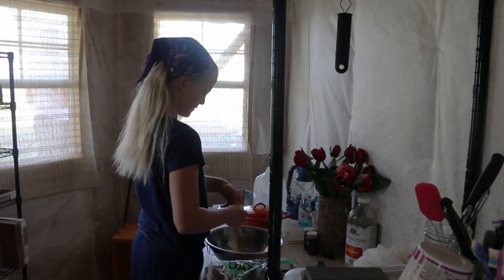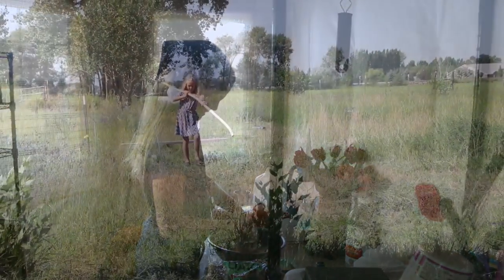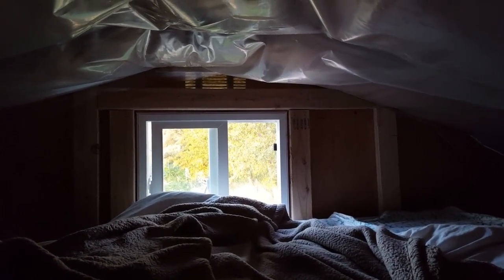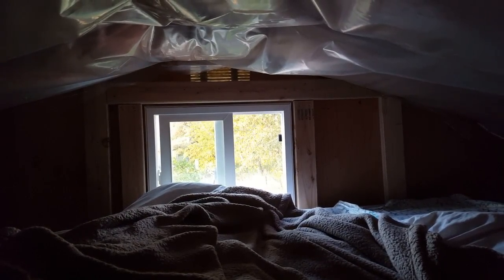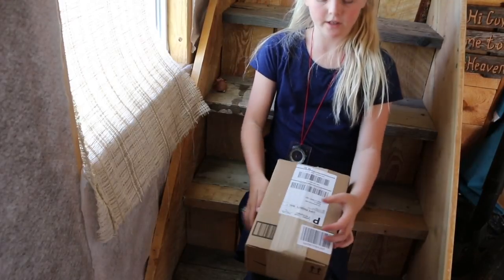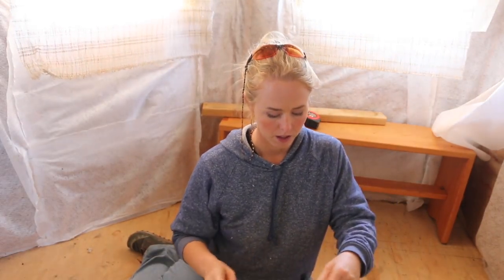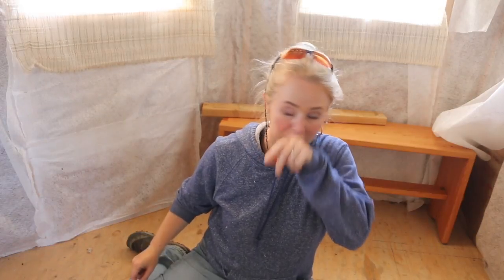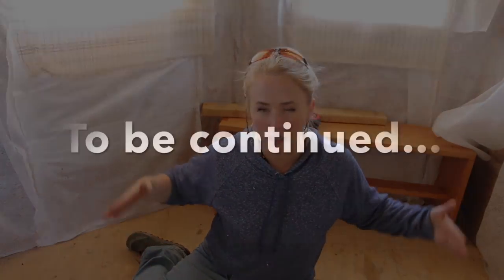Attic Window In...Who Needs an Off Grid Air Conditioner?